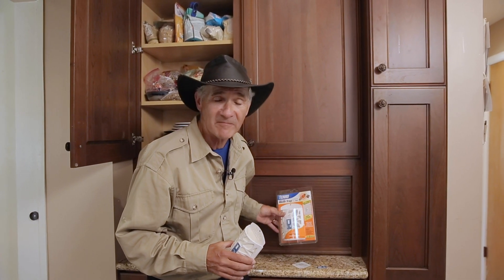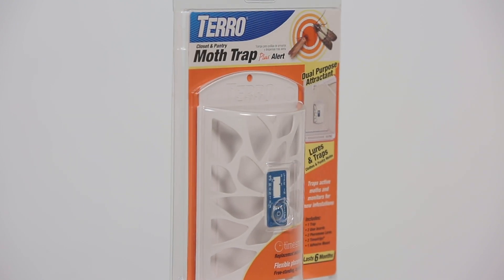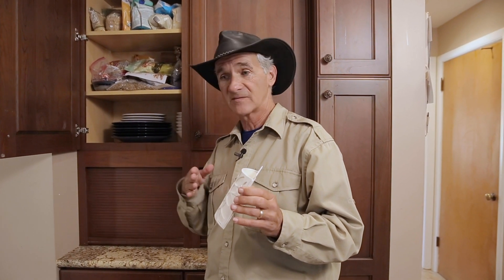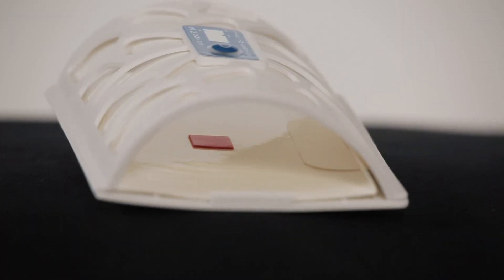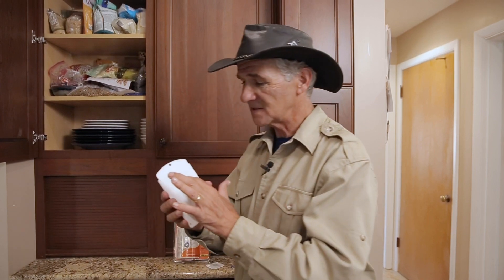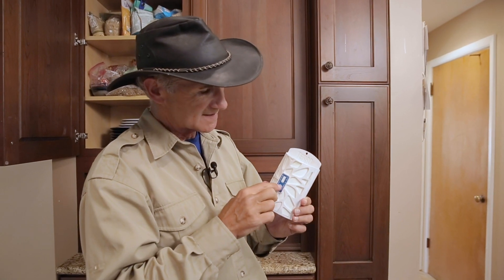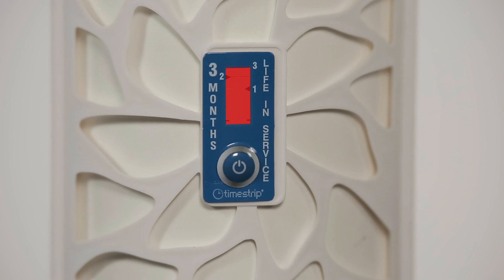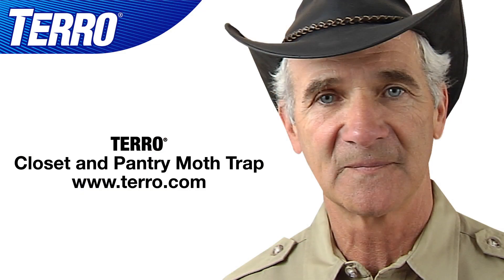Protect Your Home from Moths with TERRO Moth Trap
Few things are worse than closet moth larvae feeding on your clothes or pantry moth larvae chomping on the grains in your cupboard. Keep moths out of your wardrobe and dry goods with the TERRO Closet & Pantry Moth Trap Plus Alert.

The trap uses a powerful dual attractant to lure clothes moths and pantry moths into the glue trap, which stops them from further breeding. The trap also monitors for new moth infestations.

To control and monitor moth invasions in your home, use the TERRO Closet & Pantry Moth Plus Alert in areas where moths are common or have been spotted. These areas include food storage areas such as kitchen pantries, cupboards or closets, as well as closets and drawers where clothing is stored. Lay the trap flat, mount it, or use it freestanding.

Each package of TERRO Closet & Pantry Moth Trap Plus Alert contains two pheromone lures that last up to 3 months, providing up to 6 months of moth control. The lures are contained in individual airtight pouches to keep the attractant fresh until opened. A convenient Timestrip® indicator lets you know when it’s time to replace the pheromone lure and glue board, eliminating the usual guesswork involved. The new TERRO traps are available at leading retailers nationwide